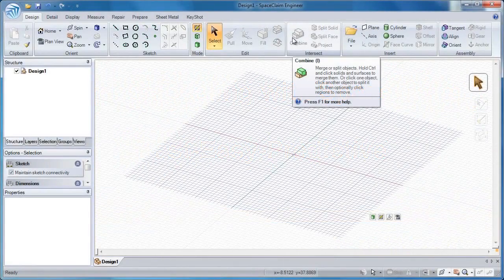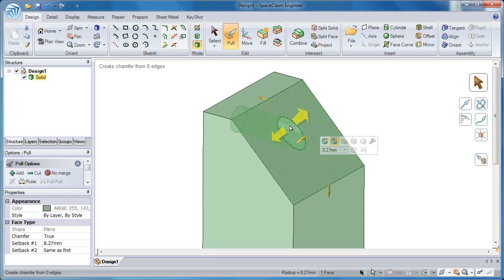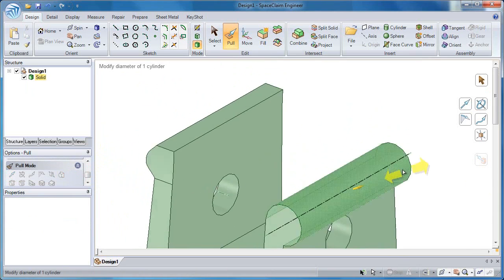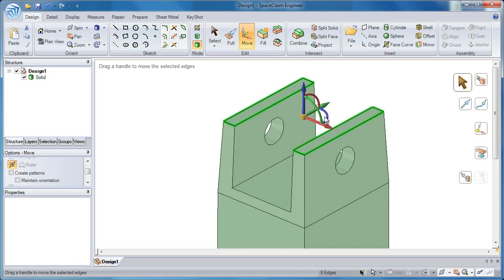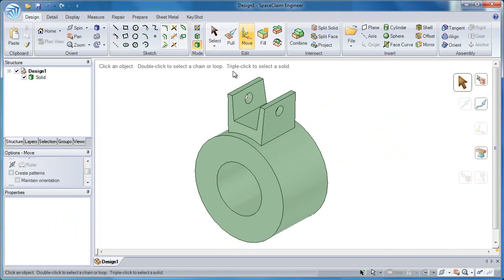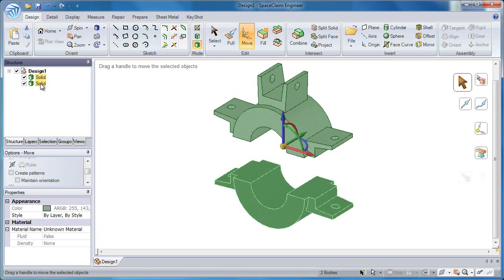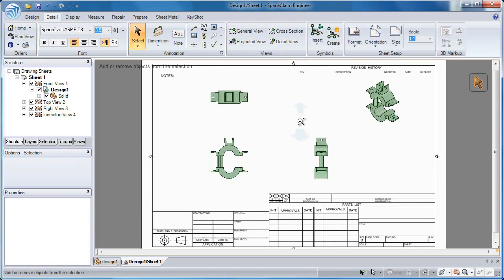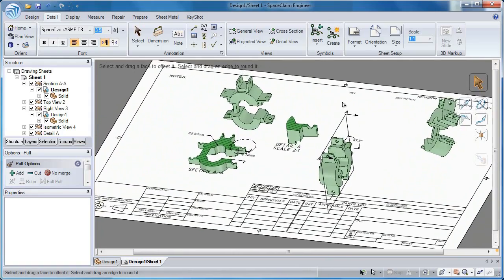SpaceClaim Direct modeling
SpaceClaim is a powerful simple to use 3D direct modeler. Working with 3D models has never been easier.